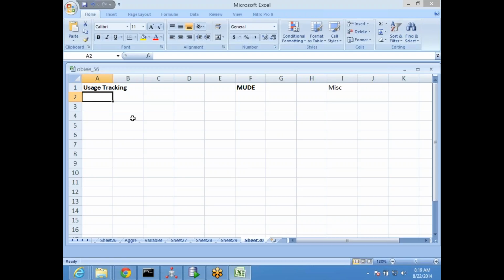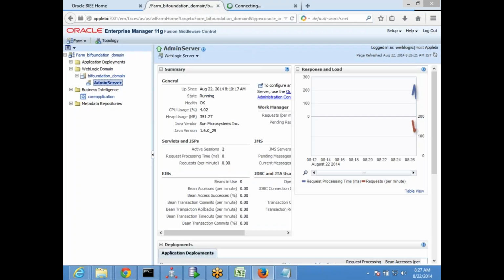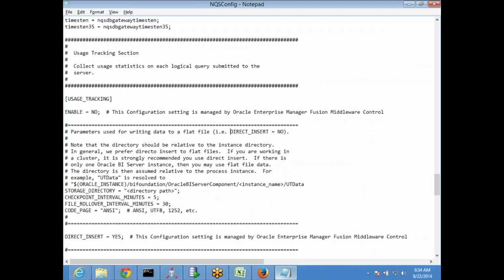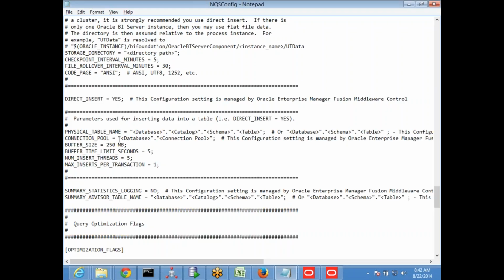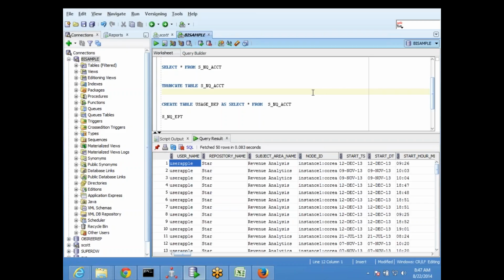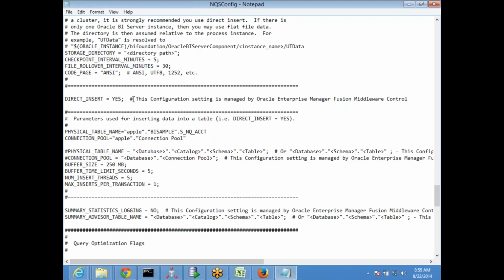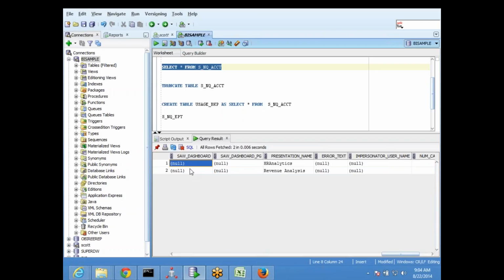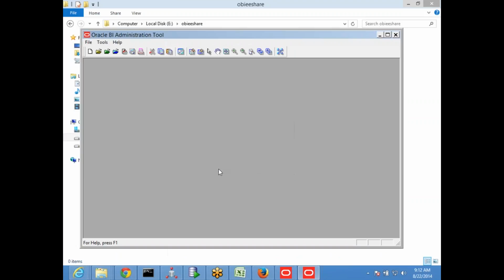OBIEE Usage Tracking 2014 08 22 08 17